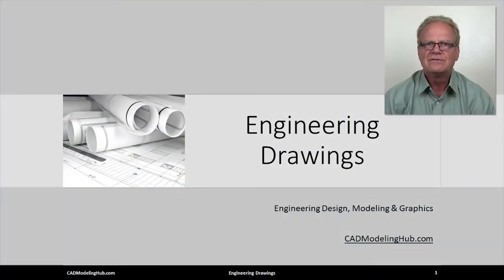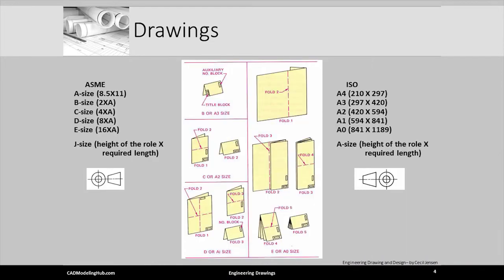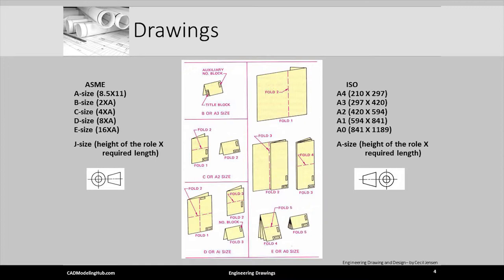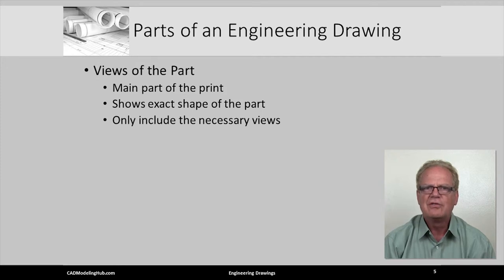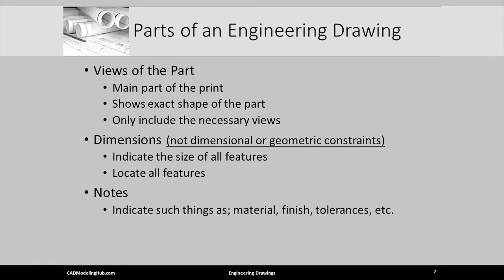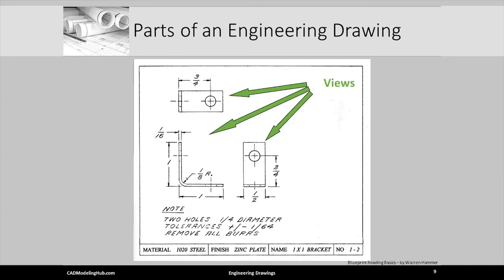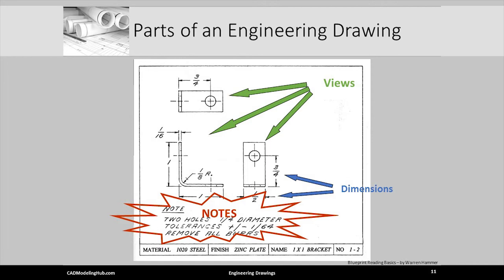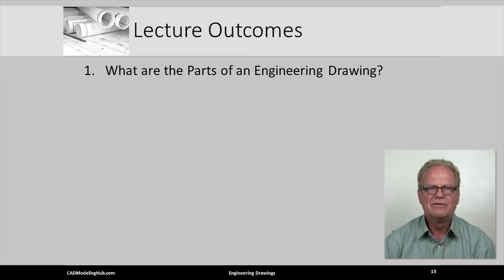Engineering Drawing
This video is called “Engineering Drawings.” It is the 15th video in the Engineering Design, Modeling and Graphics series, and is brought to you This video instructs new and aspiring mechanical engineers, aerospace engineers, and automotive engineers on four basic parts of an engineering drawing, also referred to as a working drawing. CAD engineering and working drawings are still the most means of communication between the engineer (designer, analysts, etc.) and the manufacturer. This video explains the basic elements of views, dimensions, notes, and title block/format template. 3D designs or models are transformed into drafting views and appropriately placed on drawing sheets or format templates. Subsequent videos on views, dimensioning, drawing notes/annotations, and drawing templates are provided as part of this series.  The serious student will use this and other video lectures as a means for taking a deeper investigations into the control ASME and ISO standards place on drawing views, dimensions, note and the drawing title block.   The subject of Computer-aided Design (CAD), sometimes referred to as 3D CAD, is the tool by which we apply the ASME and ISO modeling and drafting standards as products move from conceptual design to detailed design and finally to production and maintenance.